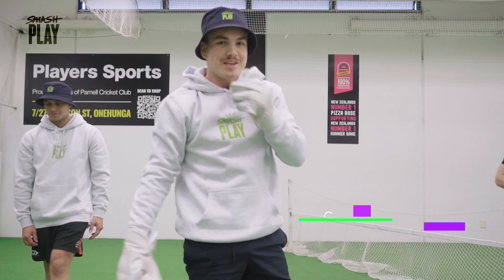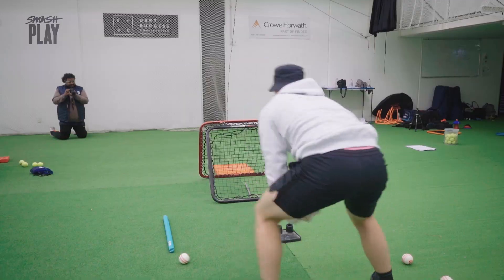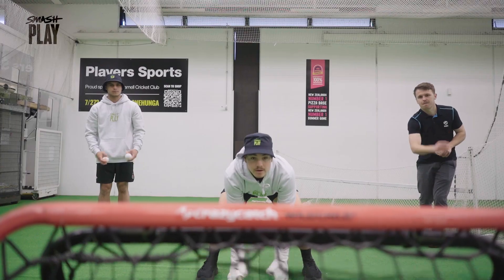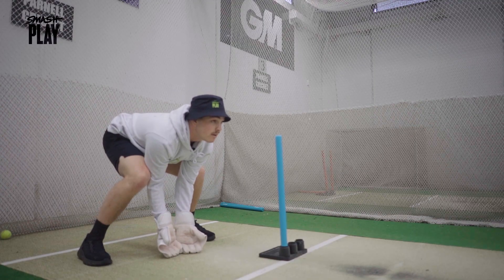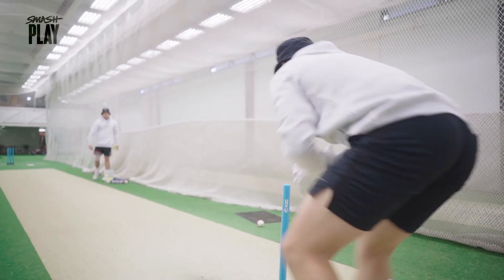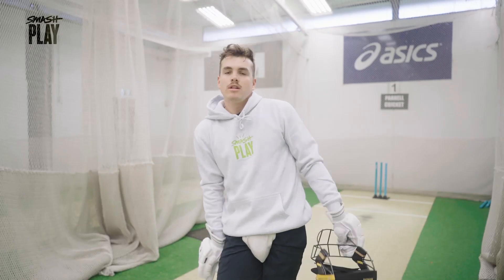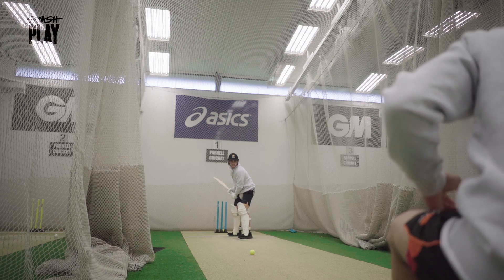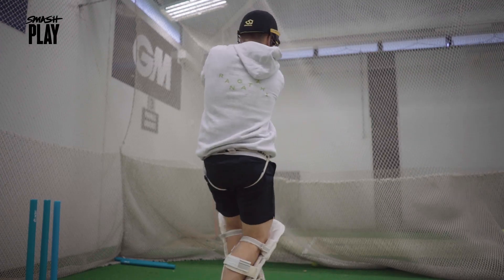In The Nets with Callum McLachlan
Part of Smash Play youth-rangatahi from NZC. Smash Play Ambassador and Wellington Firebirds wicketkeeper Callum McLachlan takes you through a wicketkeeping-focused training session in the nets!

Find more engaging content from the Callum, Prue, Katene and Ocean at the following